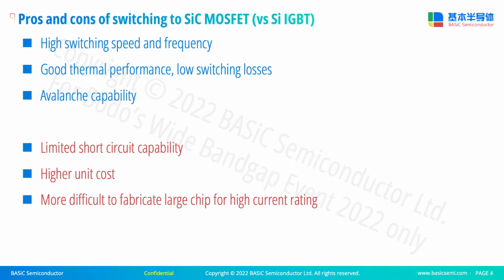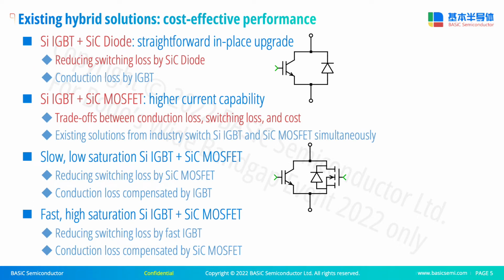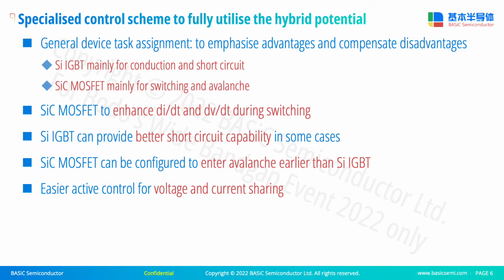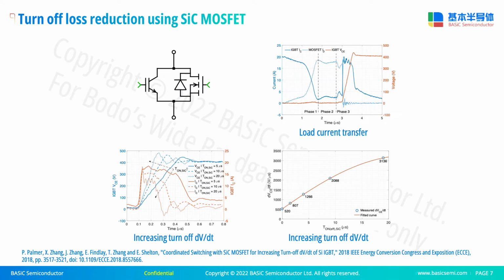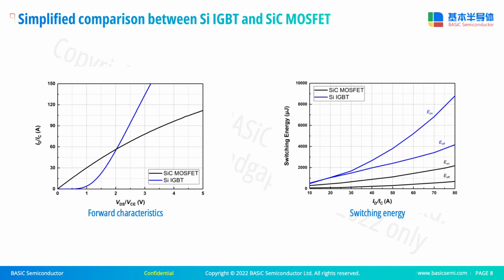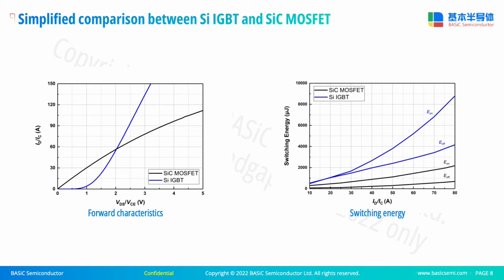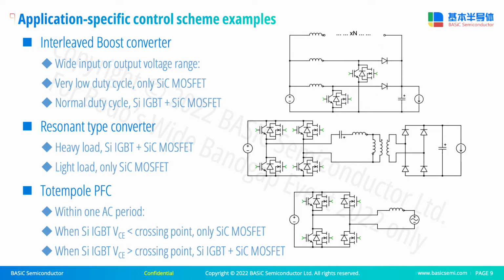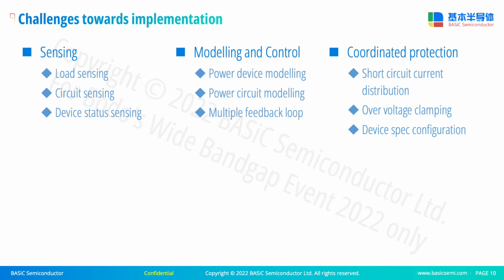Hybrid Solution for Cost Effective Power Conversion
High power converters are key components in renewable energy related applications such as hydrogen fuel cell, EV charging station and PV power station. Following the roadmap of carbon neutral policy and coping with the rising battery material price, the requirements of power efficiency and power density become increasingly important, which promotes the use of SiC MOSFETs. SiC MOSFET exhibits low switching losses in comparison to Si IGBTs, although subject to higher unit price. An appropriate combination of SiC MOSFET and Si IGBT equipped with specialised switching scheme helps to achieve high current capacity, high efficiency, and good cost effectiveness. This presentation provides an overview on the existing hybrid solutions and presents the on-going research from BASiC Semiconductor, aiming to the rapidly increasing domestic EV&PV market.

Dr. Xueqiang Zhang’s presentation on the SiC-Day at Bodo’s 2022 WBG Event.
He is Deputy Director of Device RD at BASIC Semiconductor Ltd.